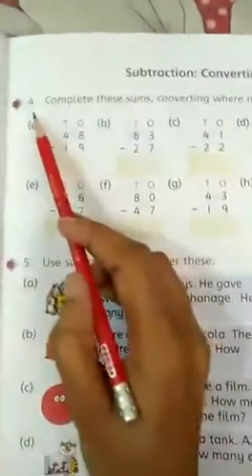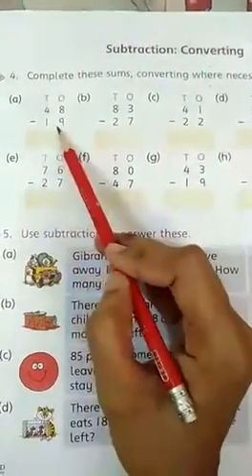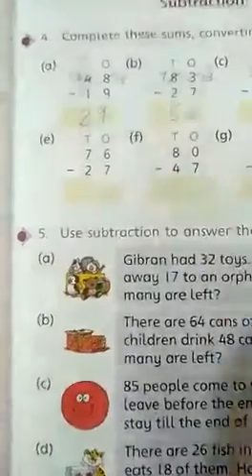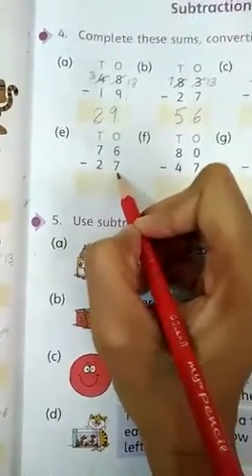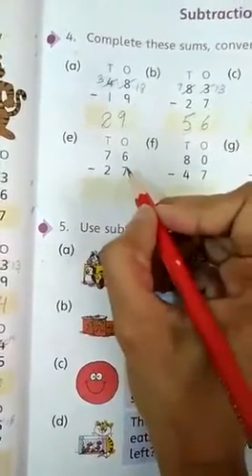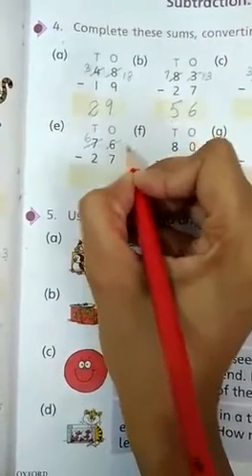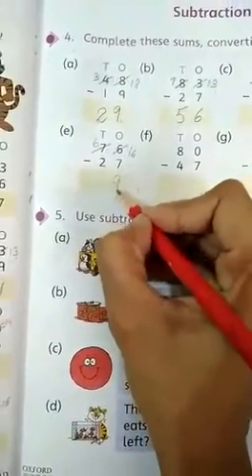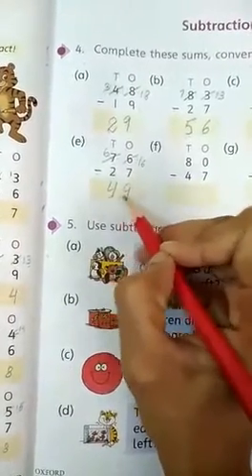Class: Two Maths Pg.# 17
Education Saint Mary's High School